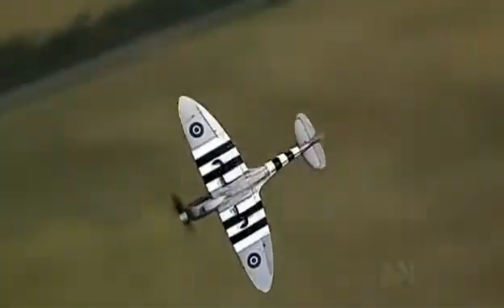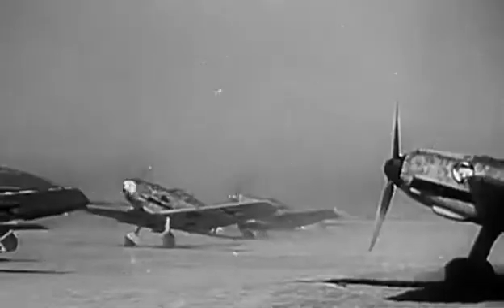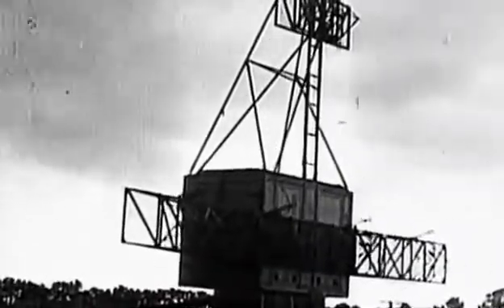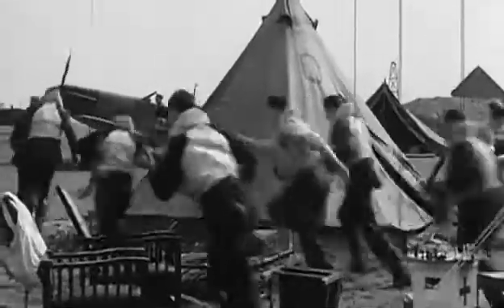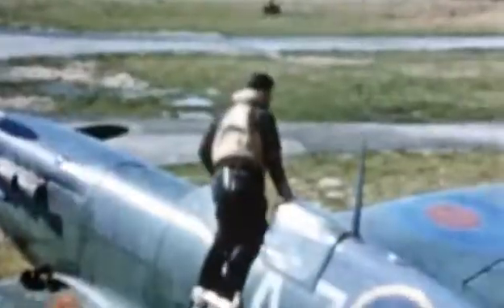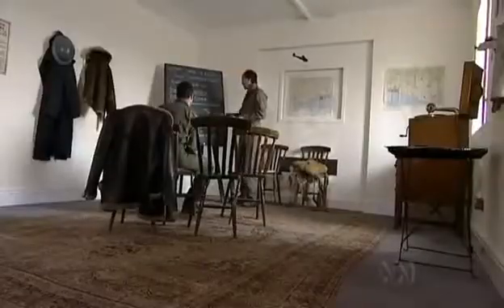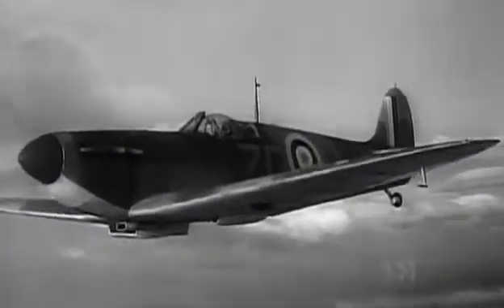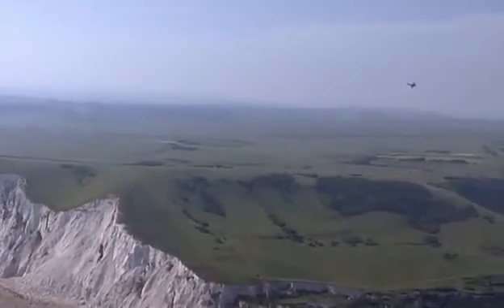Spitfire Ace: Command and Control - Episode 3 of 4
Four young pilots undergo 9 hours of intensive training similar to the RAF pilots who fought against the German Luftwaffe during the Battle of Britain. See if they have what it takes.